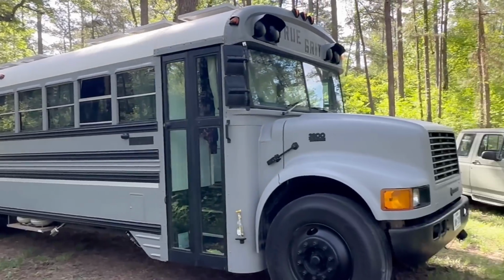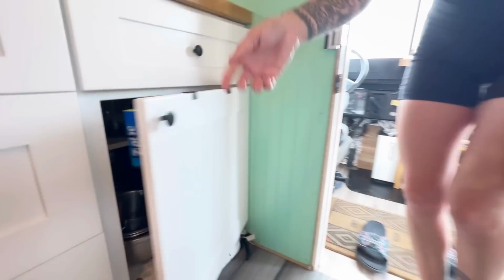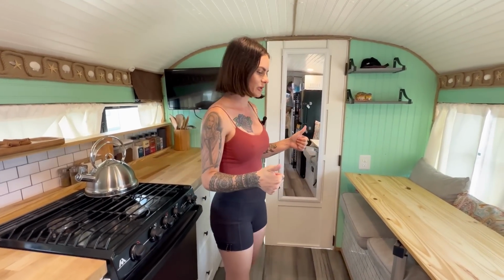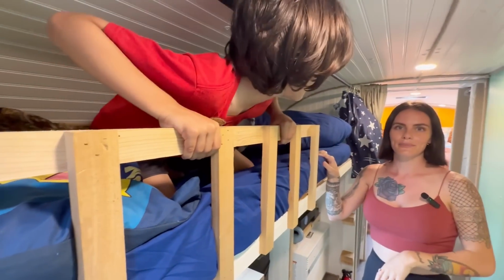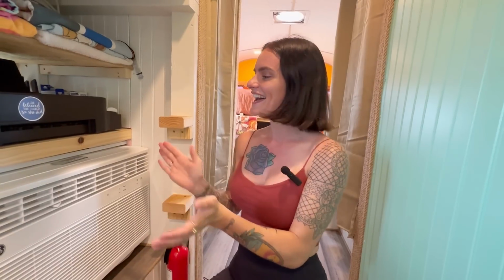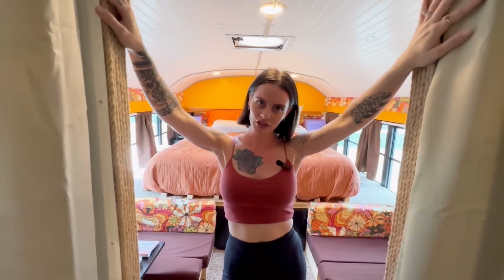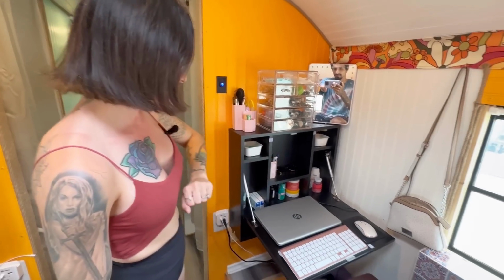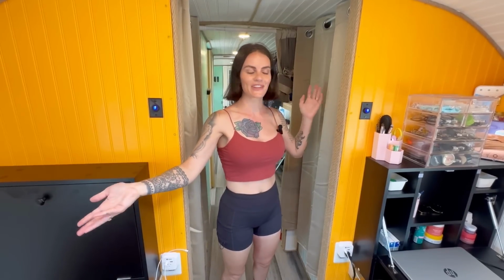FULL BUS TOUR! ALL 38 FT! All of the work was done by us. It took us a year to build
Hope you all enjoyed our tour! Let us know if you’d like to see more.

Drop any questions/comments down below we’d love to answer!